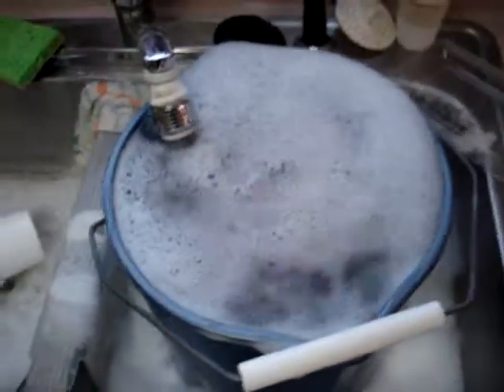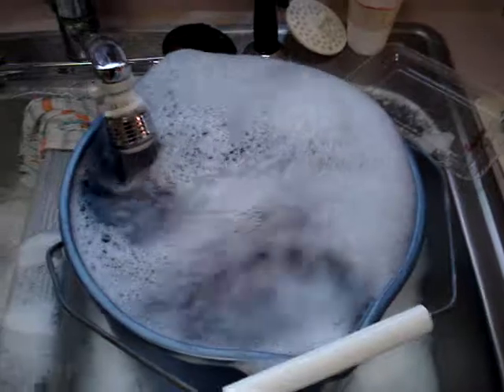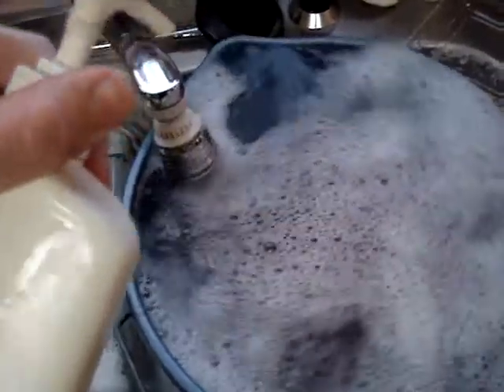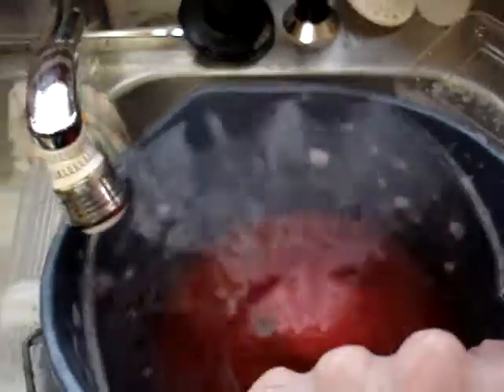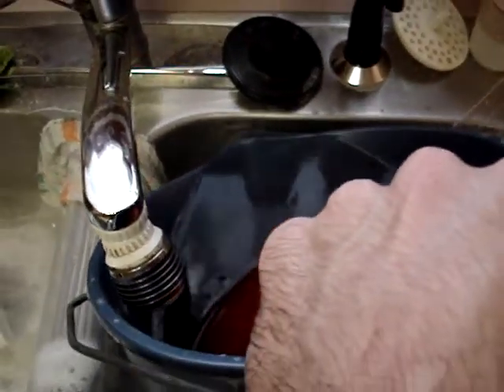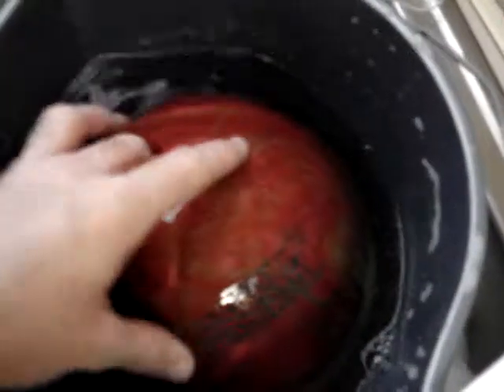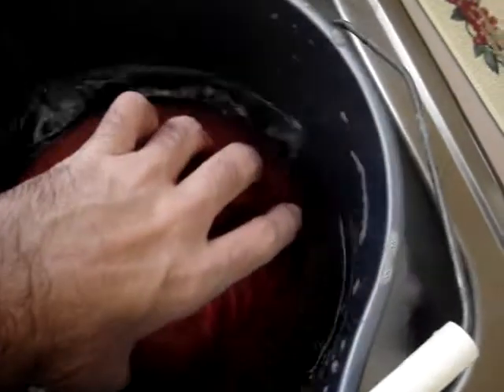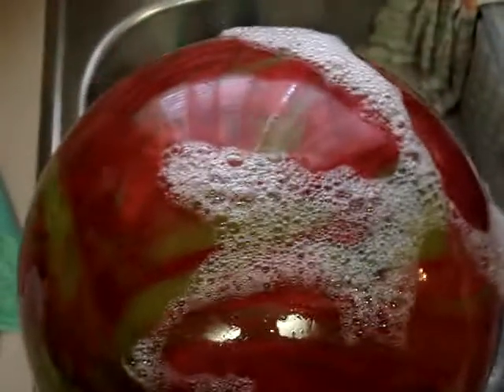Bowling ball Spa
Heat cleaning a bowling ball with a bucket and hot water. Please note that this is the short version.. the ball should soak for about 10-15 min or until the water cools. Try to get the ball out and clean it off before the water actually cools down..